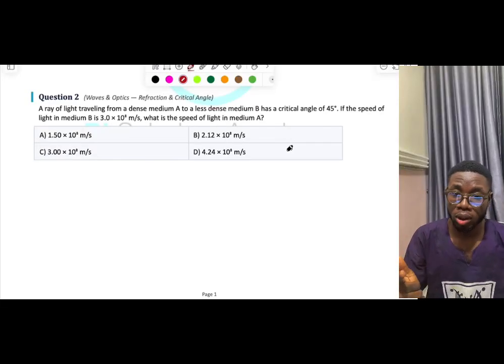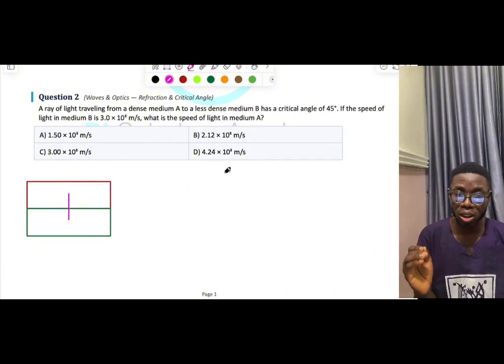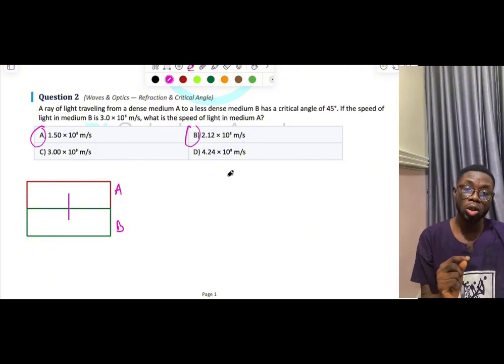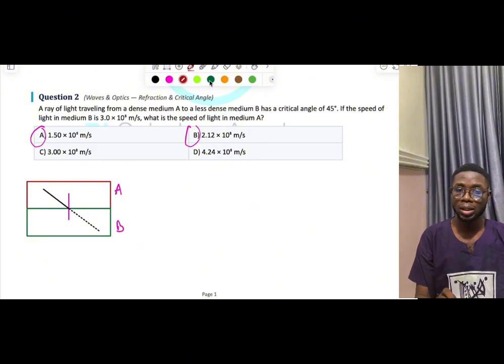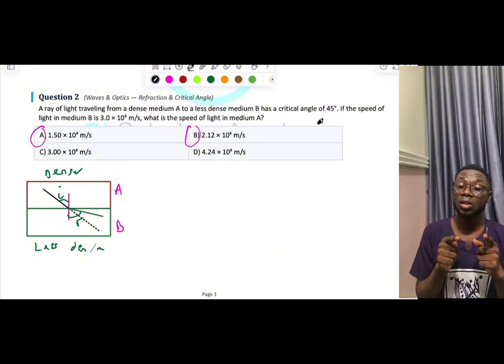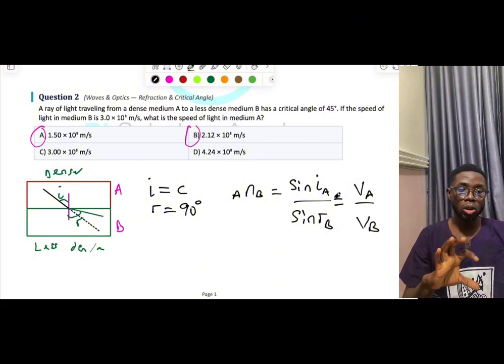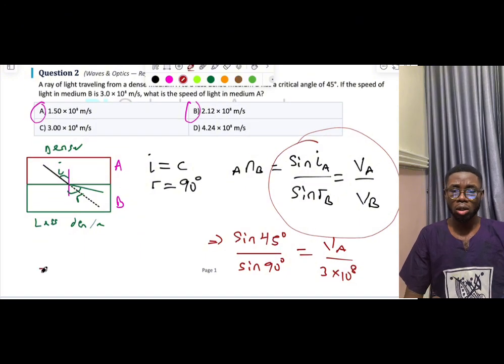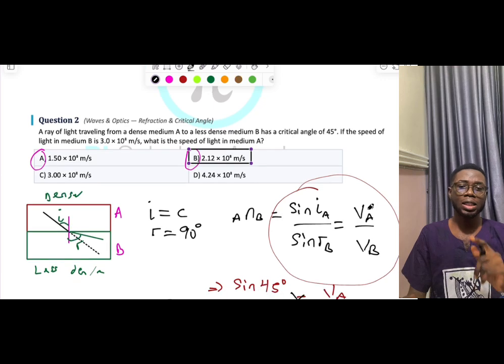This Critical Angle Question Will Trick You 😳 (A-Level Physics)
Struggling with critical angle and refraction in A-Level Physics? In this video, we break down a challenging exam-style problem step by step and show you exactly how to find the speed of light in a medium using key concepts like:

* Snell’s Law
* Critical Angle
* Refractive Index (n = c/v)
* Light travelling between dense and less dense media

🎯 Question covered:
A ray of light travels from a dense medium A to a less dense medium B with a critical angle of 45°. If the speed of light in medium B is 3.0 × 10⁸ m/s, what is the speed in medium A?

By the end, you’ll understand:
✔ How to approach tricky A-Level questions
✔ The shortcut method most students miss